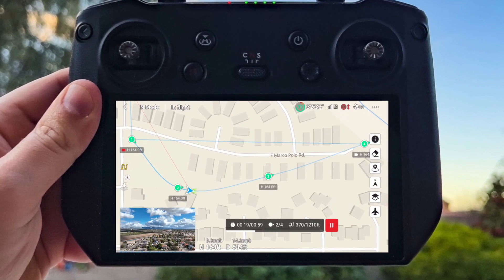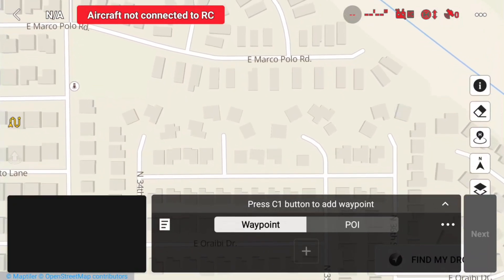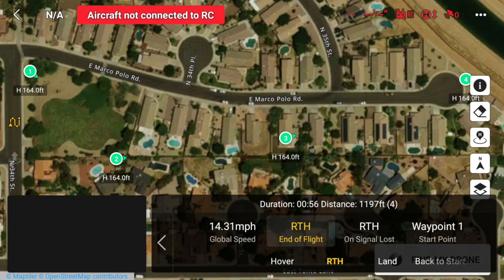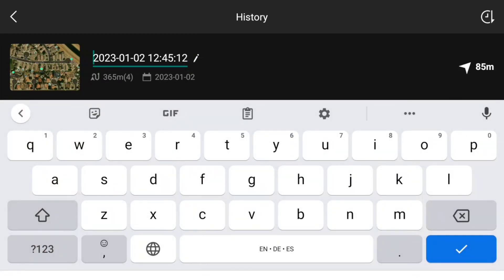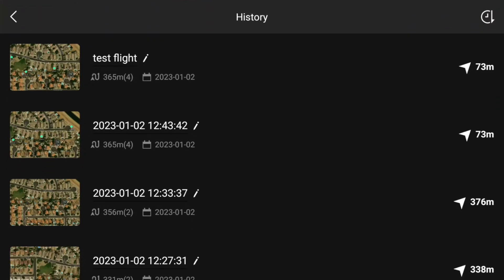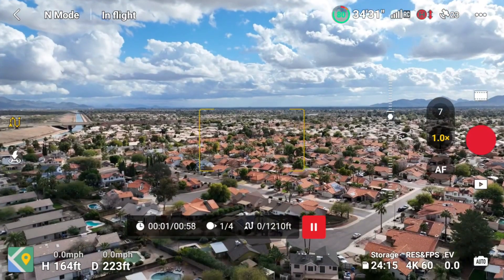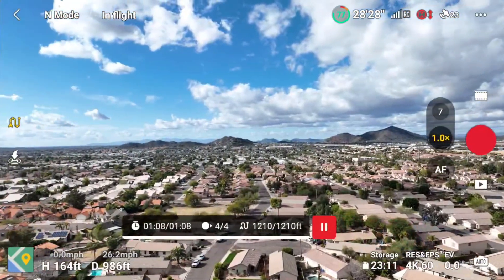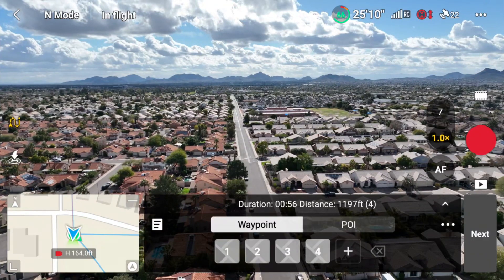DJI Mavic 3 Waypoints Tutorial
This is a full breakdown of how to use Waypoints on the DJI Mavic 3, Mavic 3 Classic and Mavic 3 Cine. This feature allows you to set Waypoints before you arrive on location which enables you to be able to fly the same flight path over and over. Make you you watch this video all the way through!

CONTENTS:
0:00 - INTRO
0:30 - Setting Up Waypoints
5:17 - Test Flight
8:28 - Map View
9:14 - OUTRO